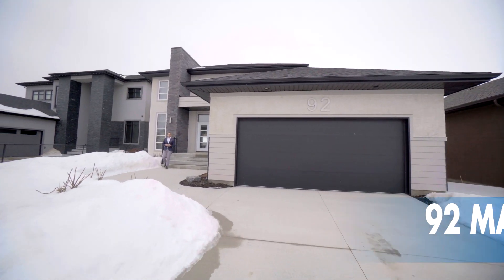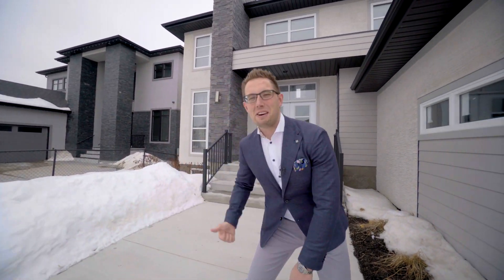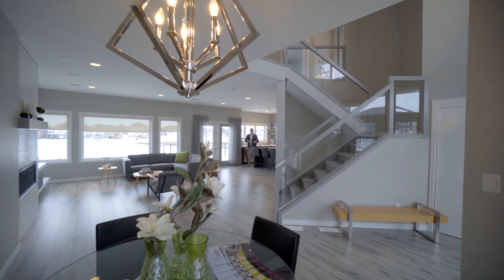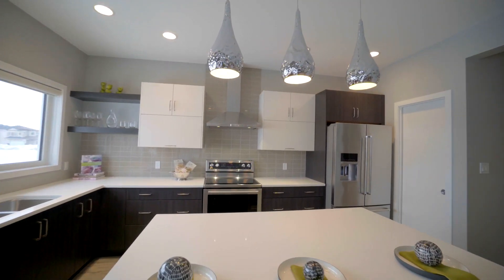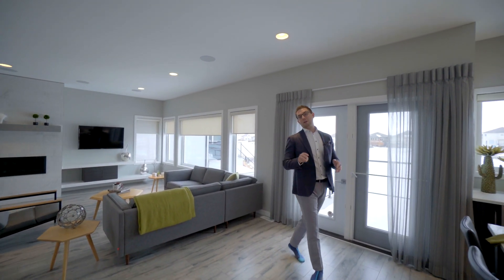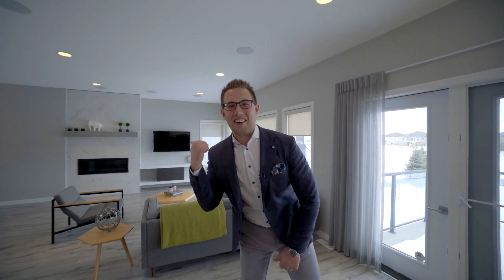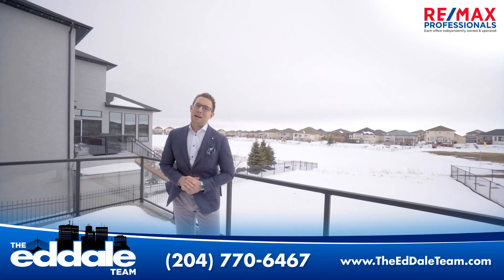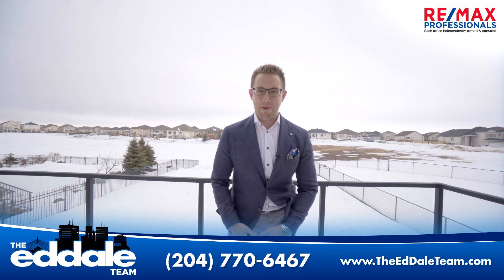92 Massalia Drive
SS 17 Jan/20. Offers presented as received. LAST BRAND NEW HOME WITH WALK-OUT BASEMENT IN AMBER TRAILS. Have you always wanted a luxury home with rooms for everyone and a lake with walk-out-basement. Gino's have this marvelous home ready for you. Gino's is proud to present this stunning 2-storey home with over 1900 sqft of living area, 3 bedrooms, 2.5 baths, full basement & double detached garage. Wrapped with all bells and whistles including gas fireplace, quartz counters, ceiling mounted speakers, high end kitchen cabinetry, microwave oven built-in island with wine fridge, glass panel railings, deck on main floor facing the lake, stunning en-suite and much more. Built on piles, this lovely home is waiting for its new owners. So come on in, take a tour, fall in love and write the offer. For exclusive showings please call your agent or myself.